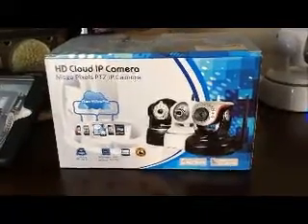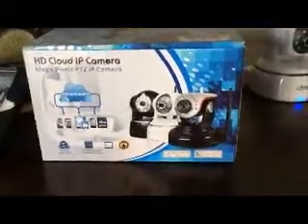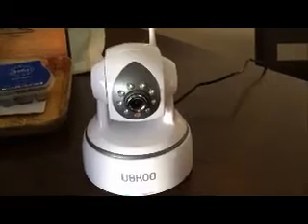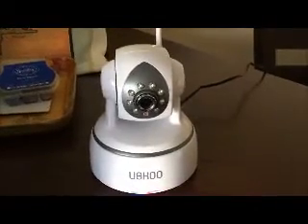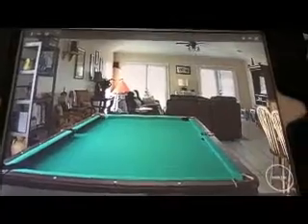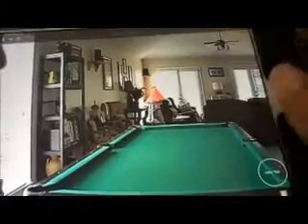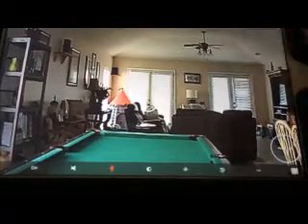Uokoo 720P WiFi Security Camera Internet Surveillance Camera Review